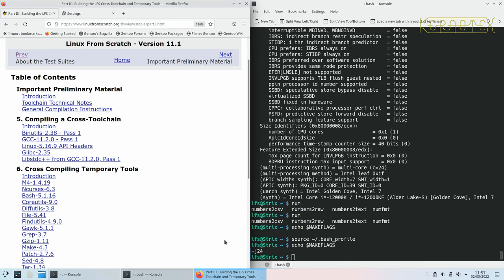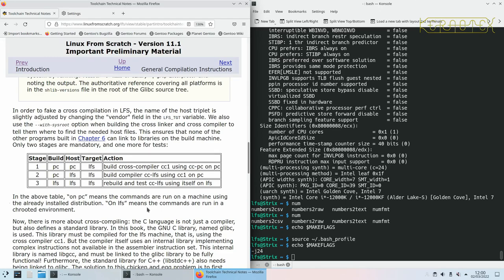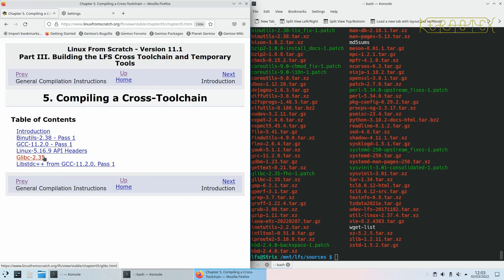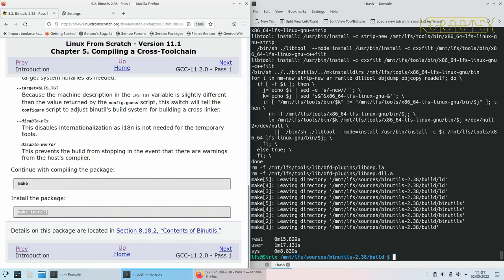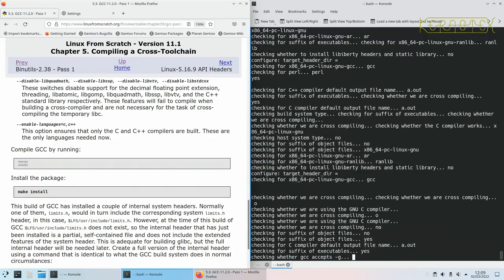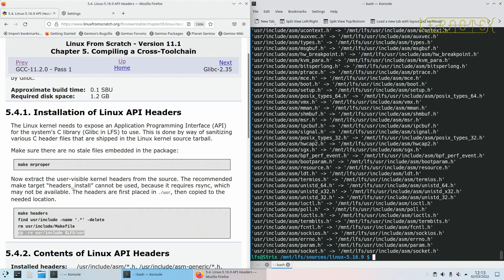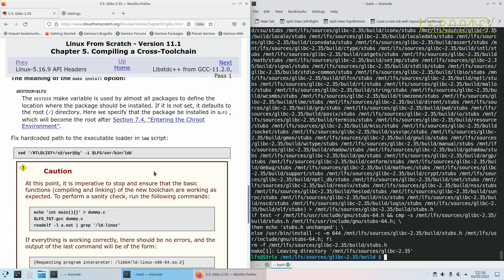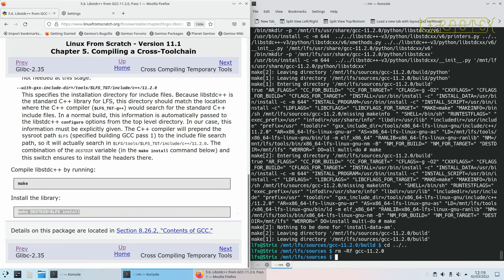5. Compiling a Cross Toolchain - LFS 11.1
Chapter 5 shows how a new toolchain for cross-compiling is built.

00:00 Start
00:53 (READ THE VERY) Important Preliminary Material
03:38 General Compilation Instructions
04:40 To Re-Emphasize The Build Process
06:10 Compiling a Cross-Toolchain
07:07 5.2. Binutils-2.38 - Pass 1
11:24 5.3. GCC-11.2.0 - Pass 1
15:14 5.4. Linux-5.16.9 API Headers
17:01 5.5. Glibc-2.35
21:41 5.6. Libstdc++ from GCC-11.2.0, Pass 1

This time I build LFS with the intention of creating a bootable USB. It should also boot on other machines with similar architecture. To make a completely 'universal' bootable USB would require a lot more work and is outside the scope of demonstrating how to build and install Linux From Scratch.